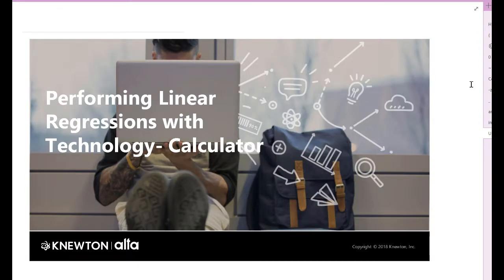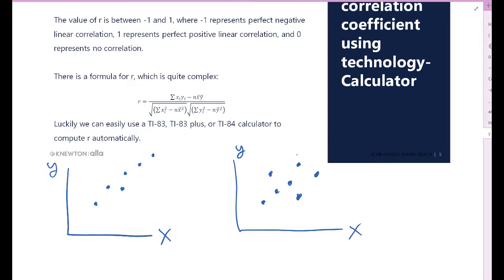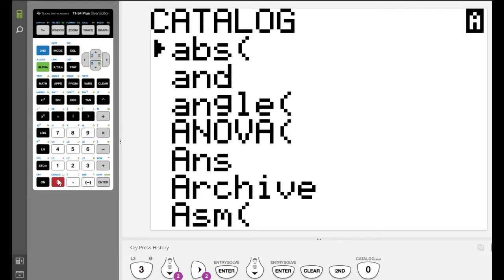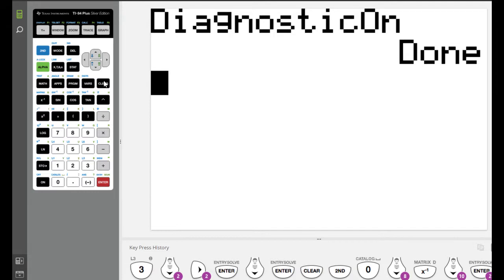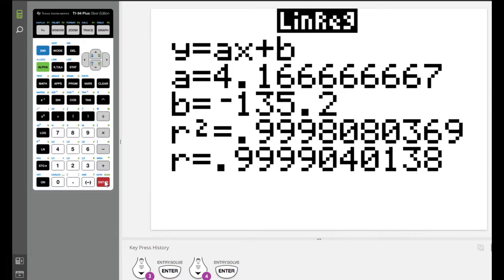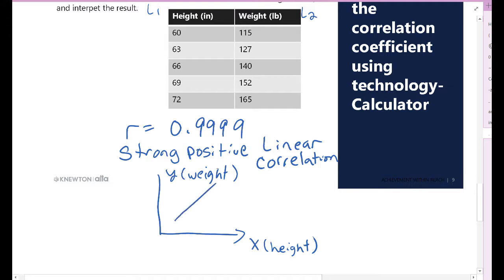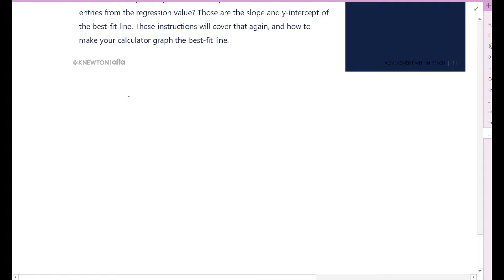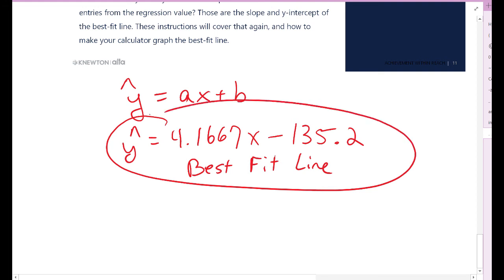Linear Regression With the Calculator